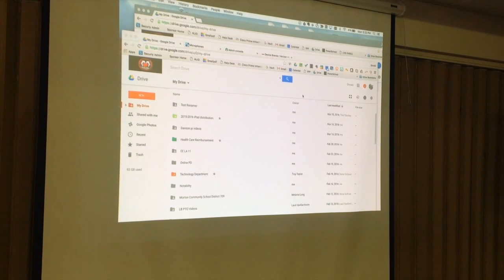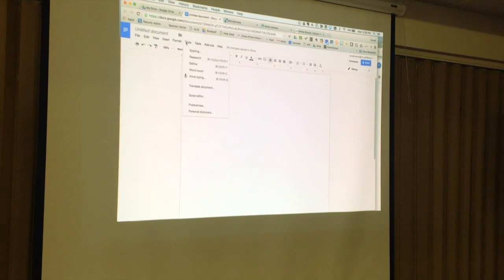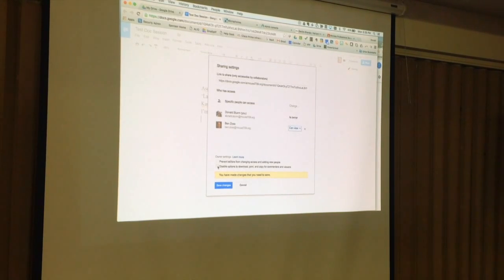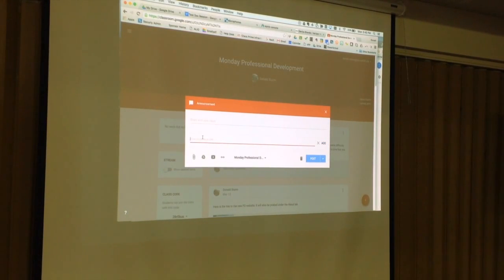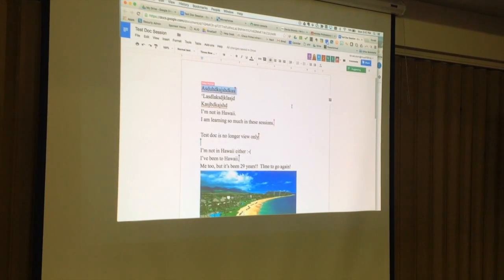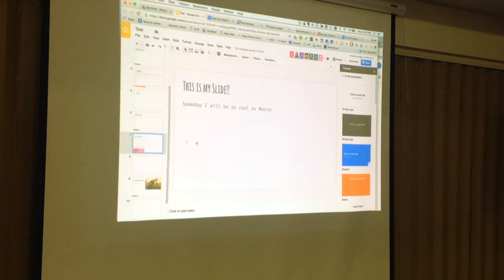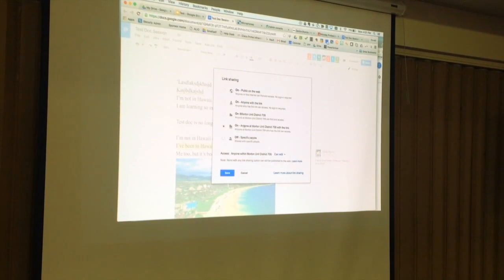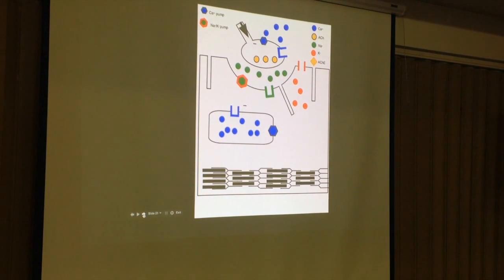Using Google Docs, Sheets, and Slides